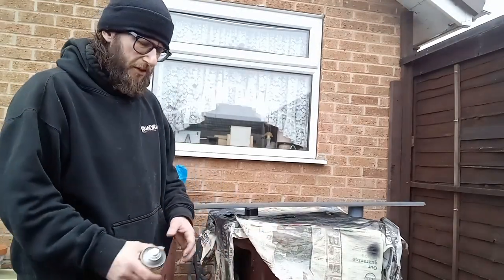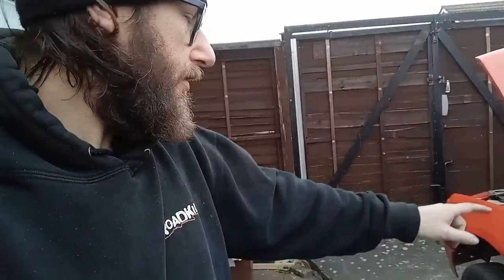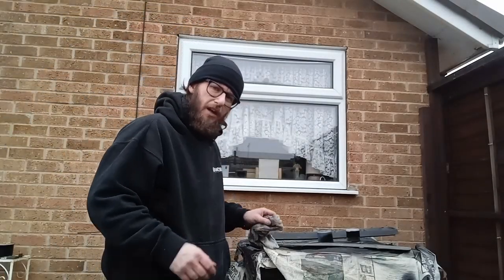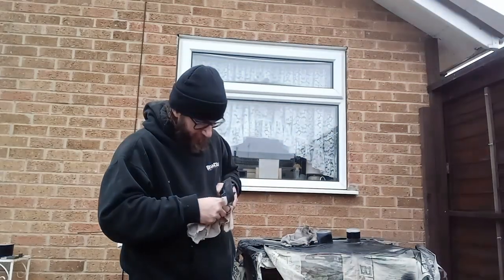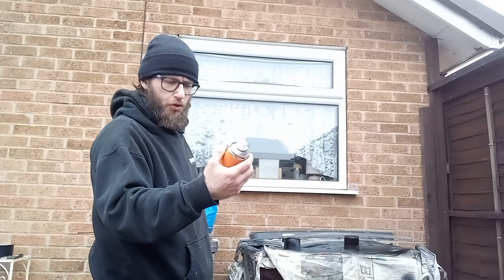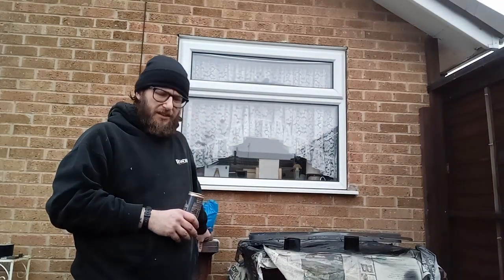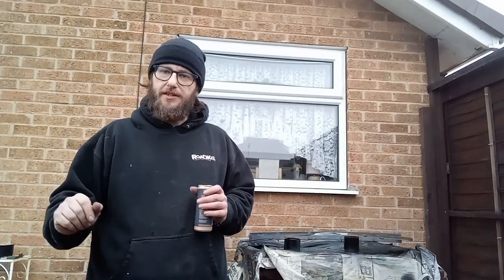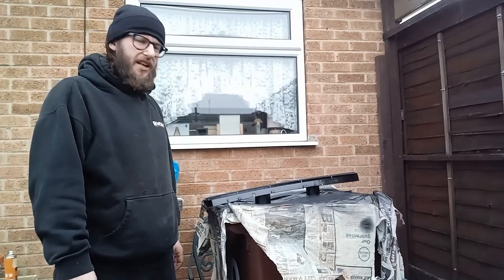The never ending story of painting the trim. Peugeot 205 Cti part 9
The video continues with more trim painting, me waffling on about mg zr owners and Subaru Impreza classics.